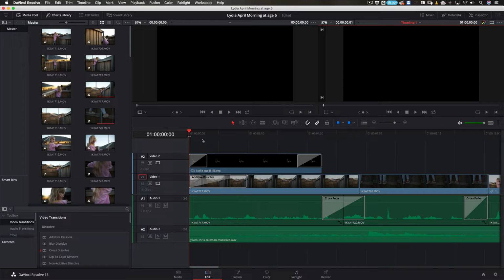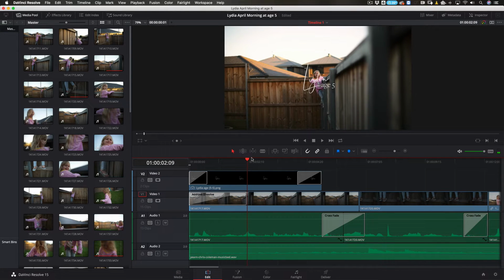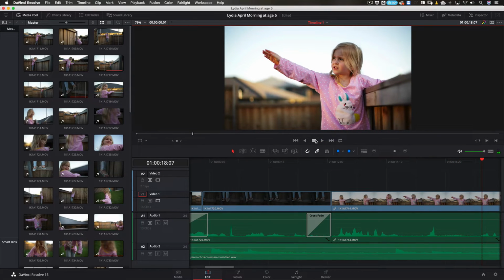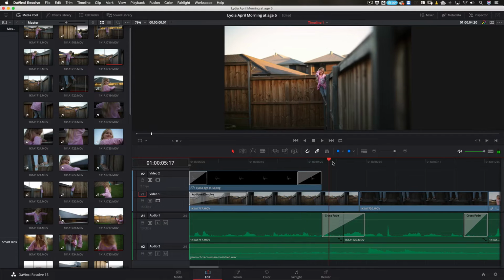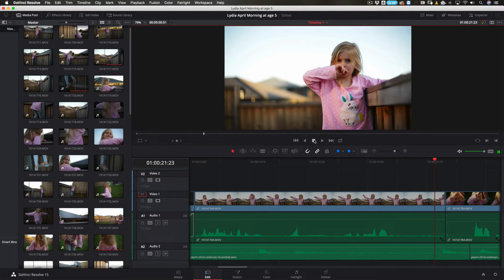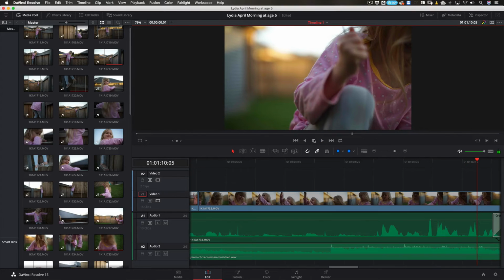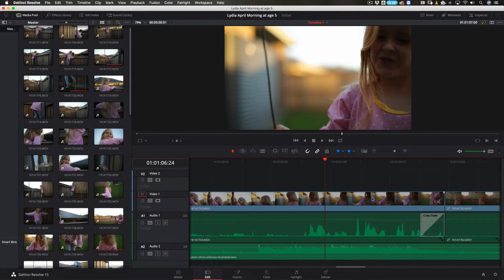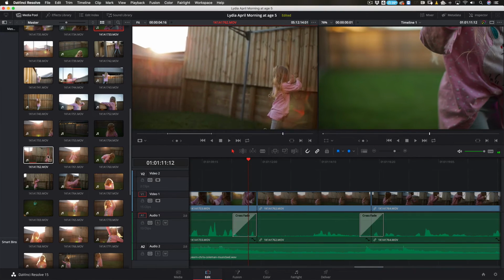A Peak Inside a Mini Keepsake Film in Davinci Resolve - with Courtney Holmes